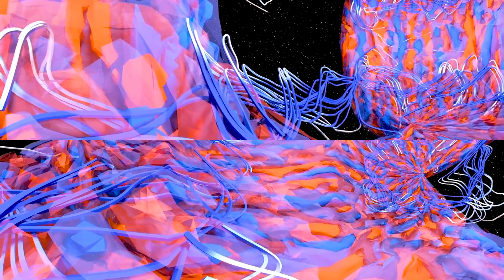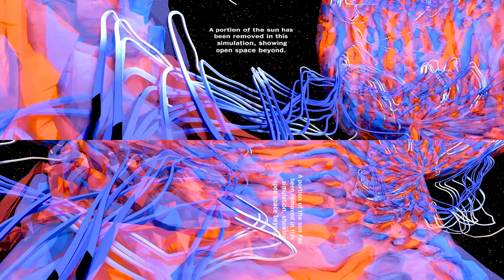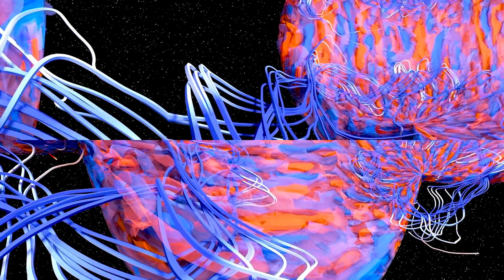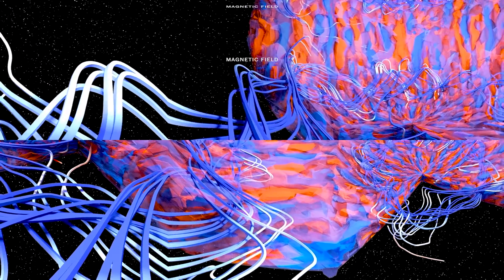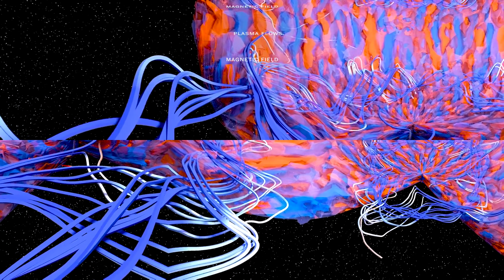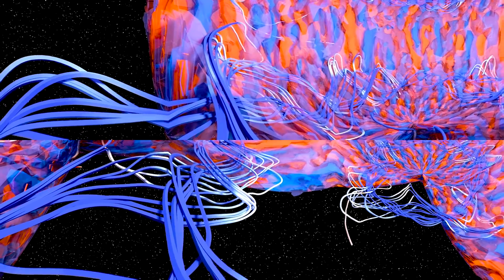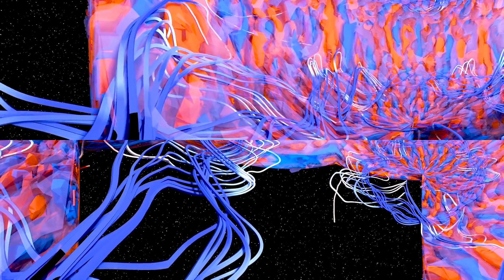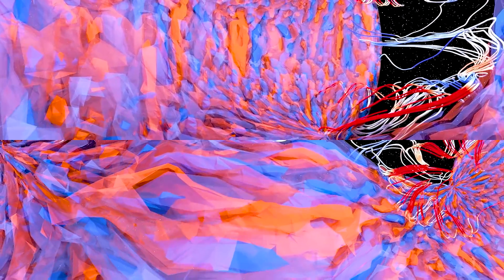The Secret Of The Sun’s Magnetic Cycles | The Daily 360 | The New York Times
Step inside a simulation of the interior of the sun as its magnetic field reverses, a process that creates solar storms that can interrupt power grids and satellite communications on Earth.

By: Nicholas St. Fleur, Nathan Griffiths and Kaitlyn Mullin